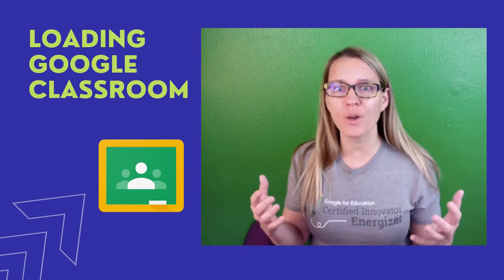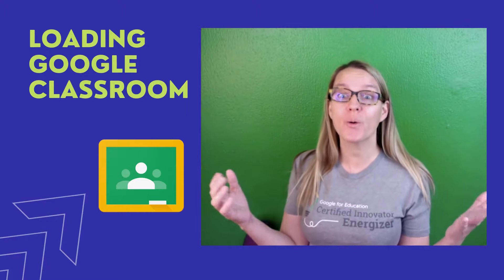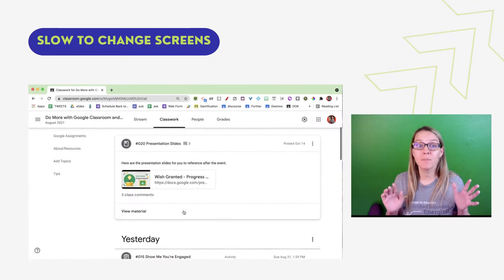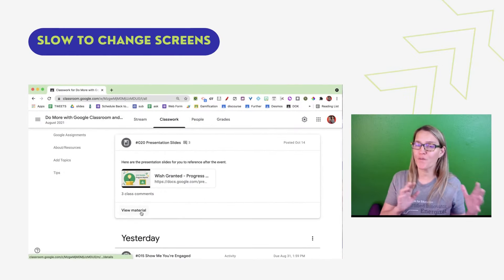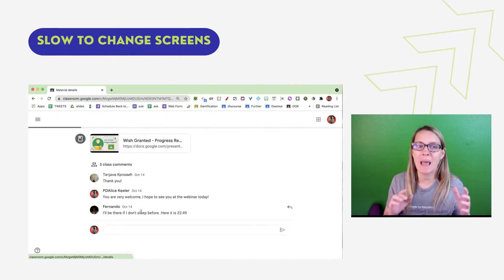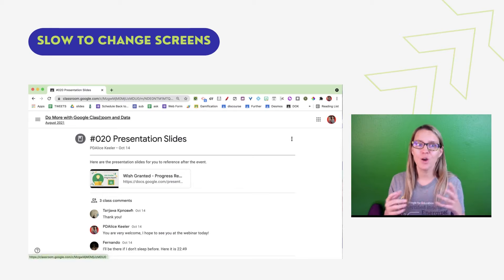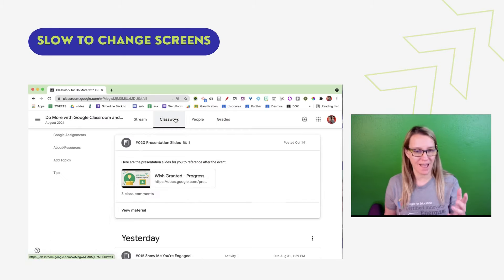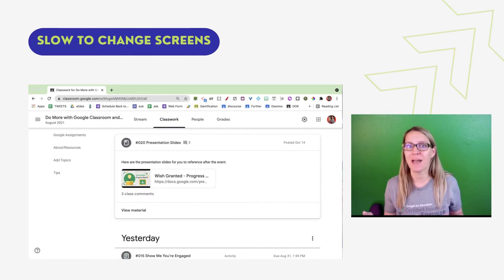Duplicate the Tab for Google Classroom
This is one of my first attempts at using Canva for video. I had to let YouTube swap out the music to avoid a copyright violation so I apologize the sound is so loud. I can not figure out how to fix it.

Be more productive using Google Classroom by duplicating the tab in Google Chrome.